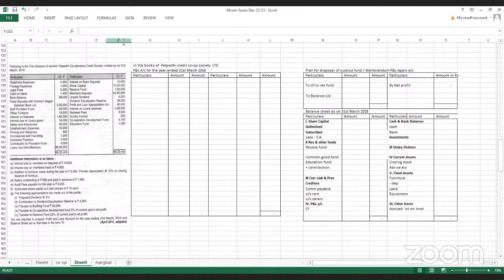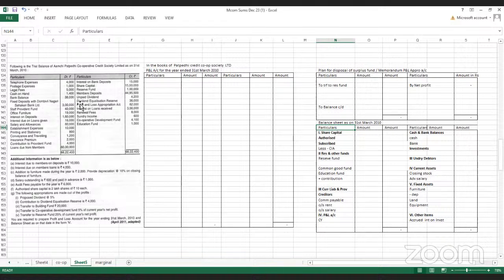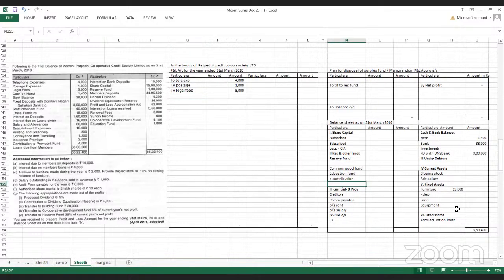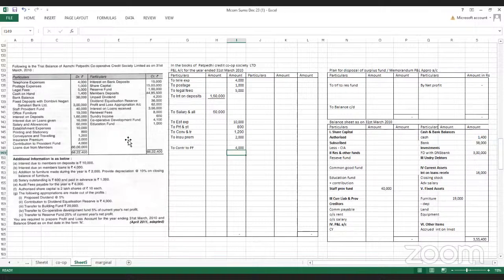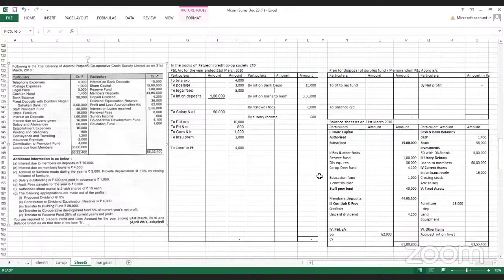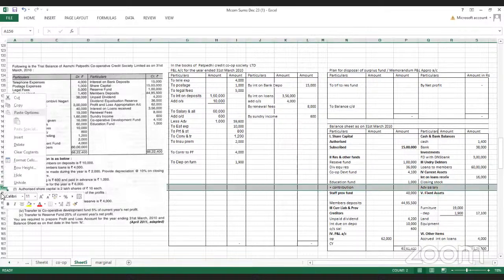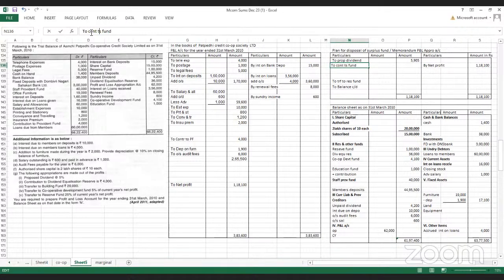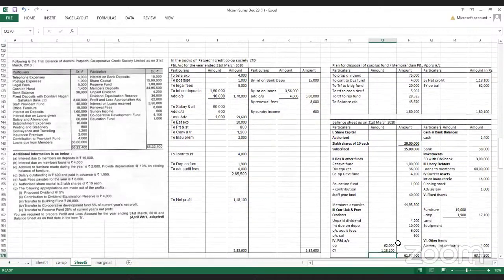Mcom Part I Advanced financial Accounting Co-op society accounting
Co-op society accounting